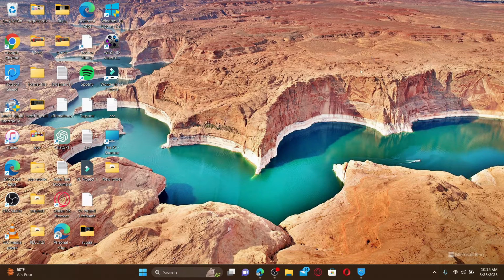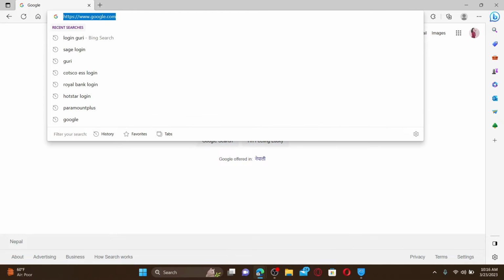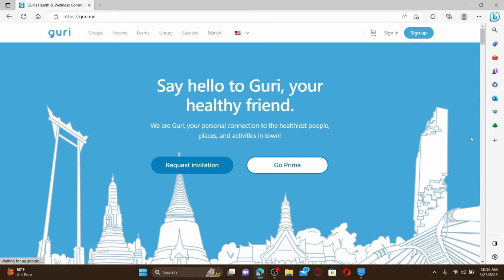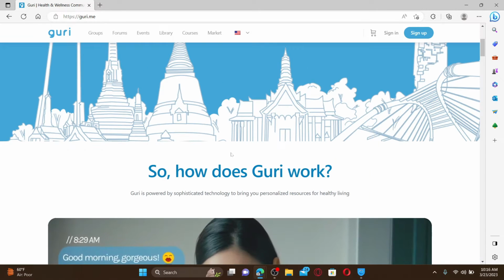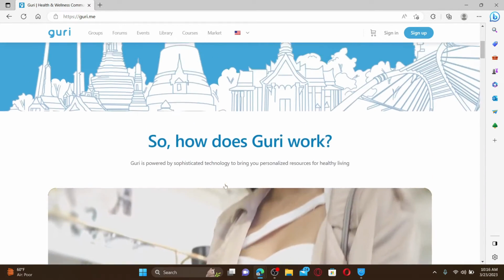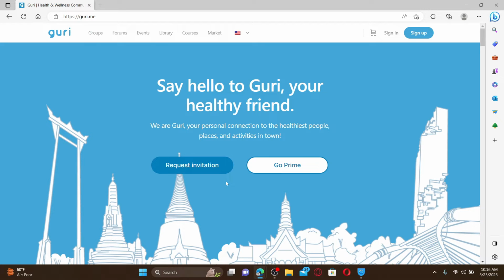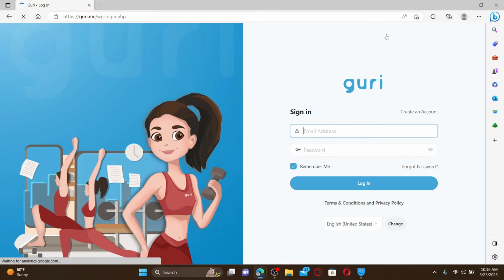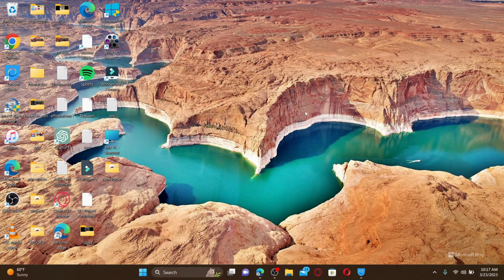How to Login to Guri Account Online 2023?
In this video, we'll show you how to easily login to Guri. Whether you're a new user or simply having trouble accessing your account, we've got you covered. Follow these simple steps and start using Guri hassle-free!